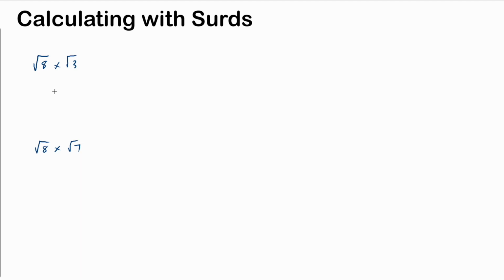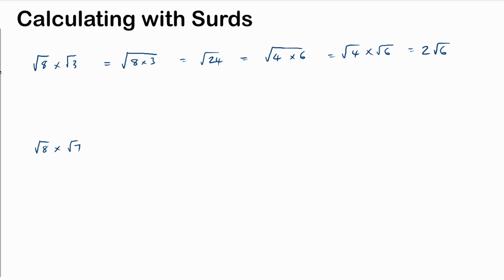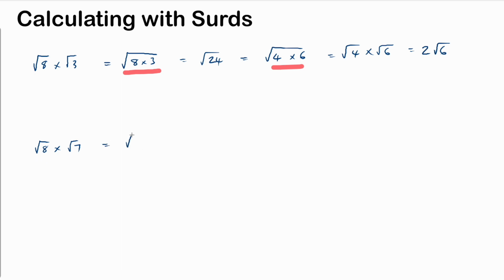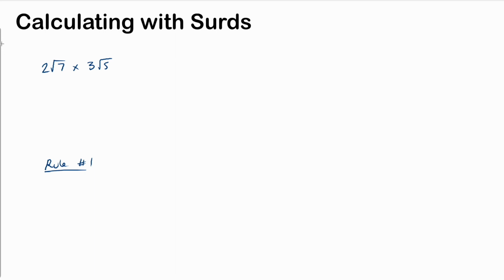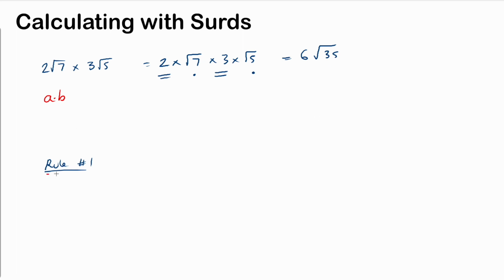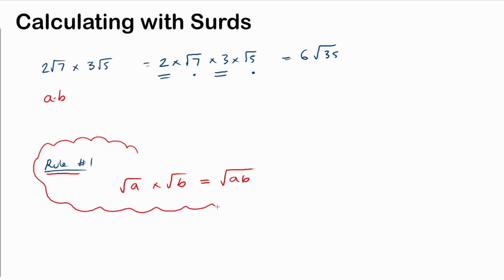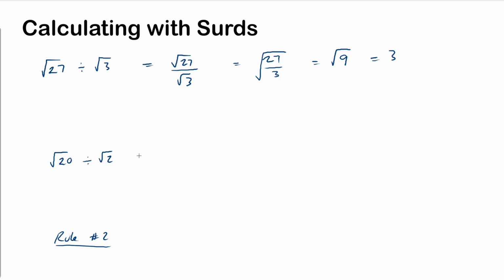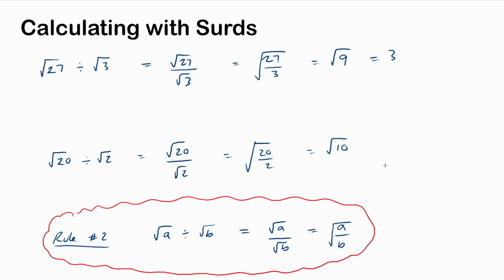SURDS 3 | Multiplying and dividing with Surds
Learn the Multiplication and Division Rules when dealing with Surds.

Key Concepts

* Surds: Dive deeper into the world of surds (radicals), exploring numbers with irrational roots.
* Multiplication and Division Rules: Uncover the specific rules that govern multiplying and dividing surds, ensuring accurate calculations.

By the End of This Video, You'll Be Able To:

* Confidently apply multiplication and division rules to expressions involving surds.
* Recognise when to simplify surds before or after performing operations.
* Utilise the rules to manipulate and solve problems involving surds.

Keywords (for SEO):

Surd, Radical, Multiplication of Surds, Division of Surds, Surd Rules, Math Problems, Algebra